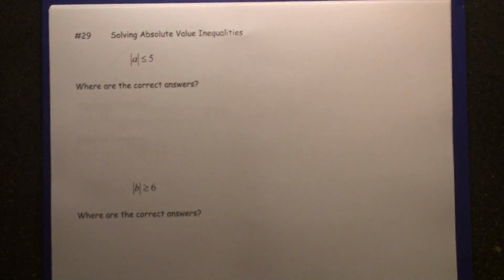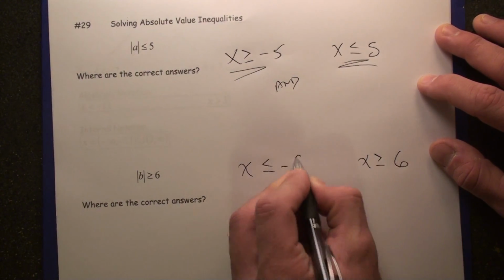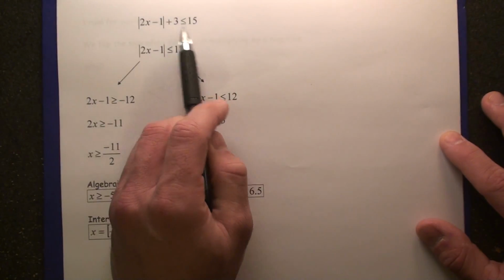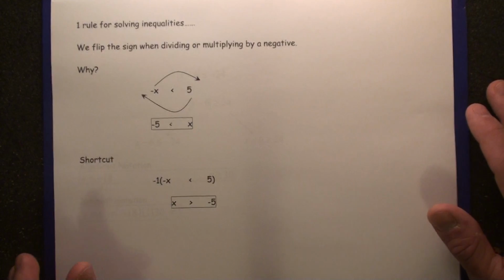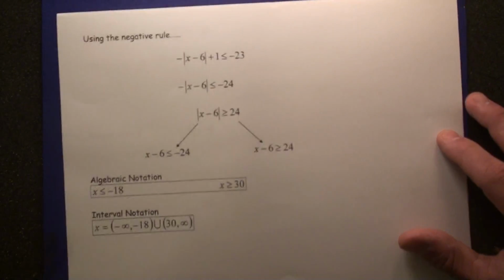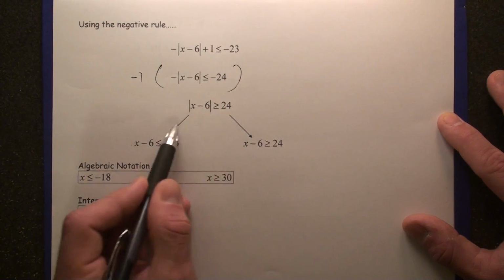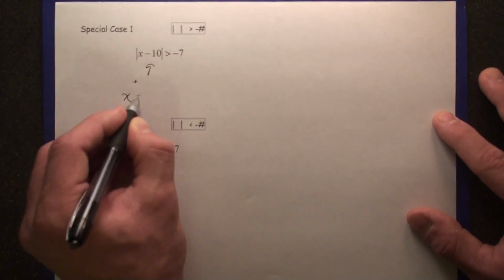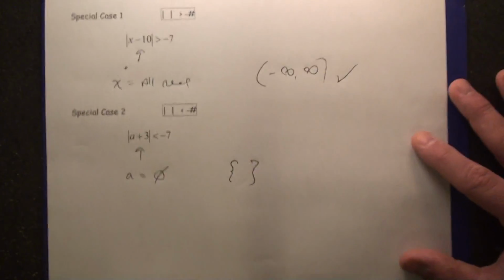29b Abs Val Inequalities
29b Abs Val Inequalities